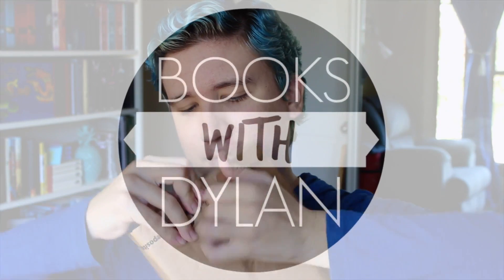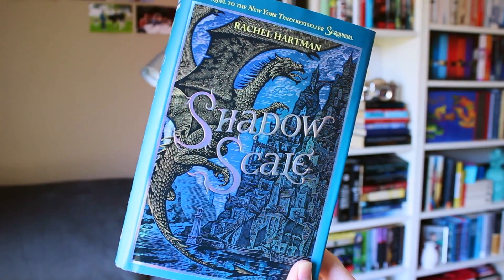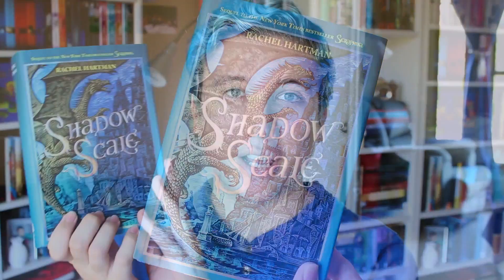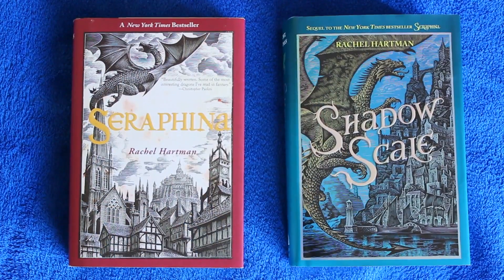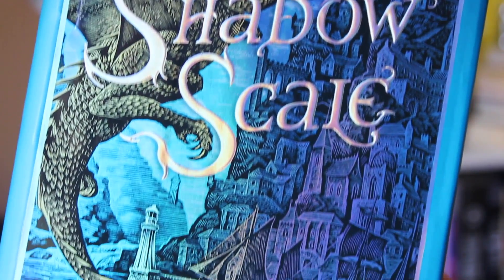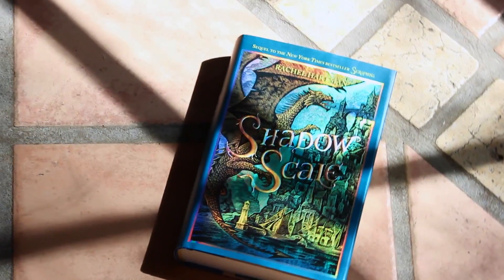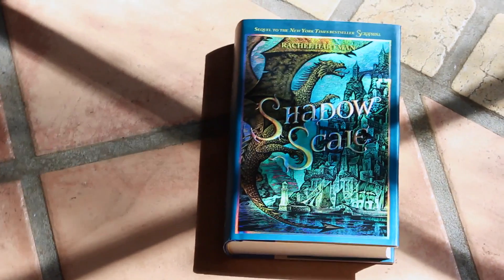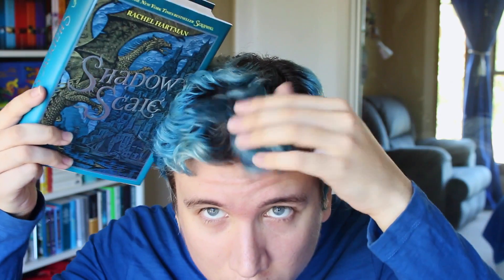'One Book' Book Haul #4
Ive been waiting for this book for so long. And now its finally here!